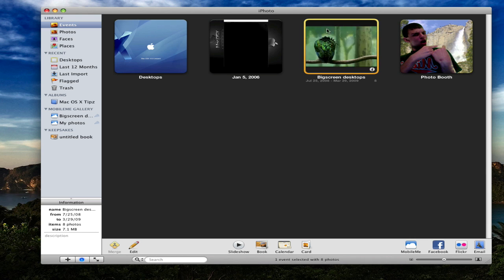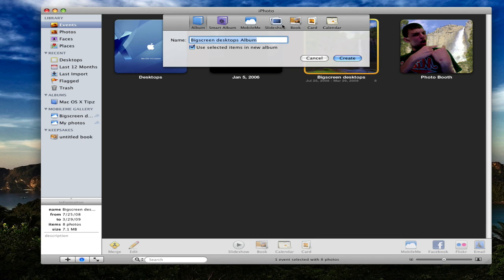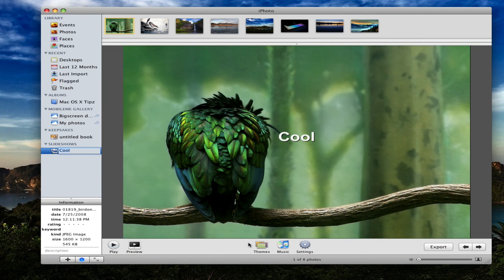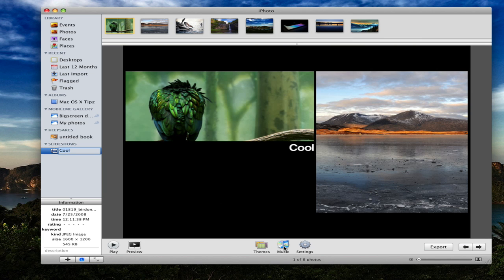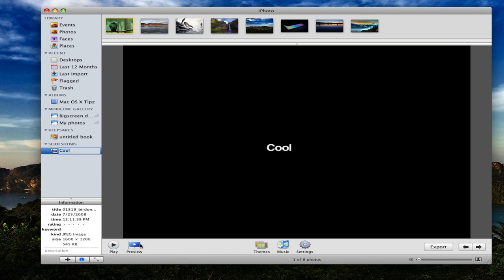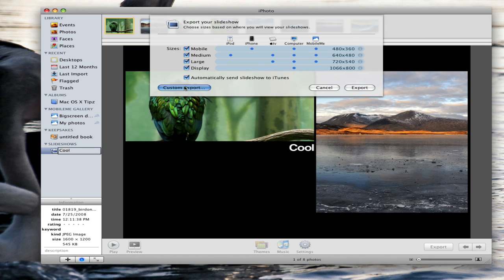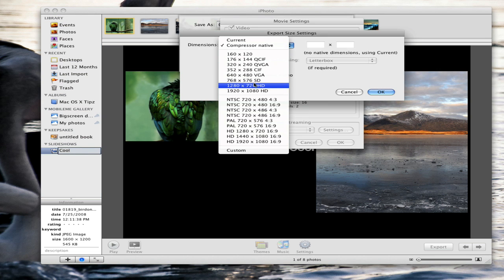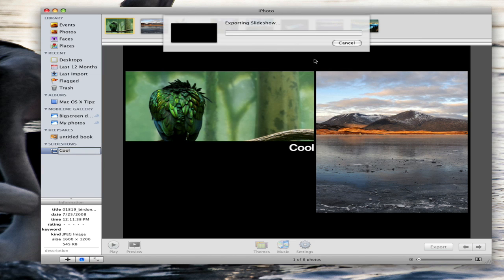Exporting a iPhoto slide show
Here I show you how to export and create a iPhoto sideshow.